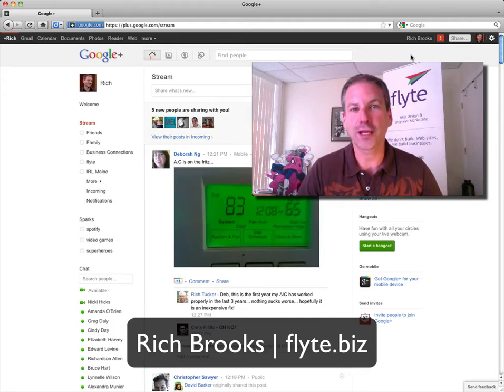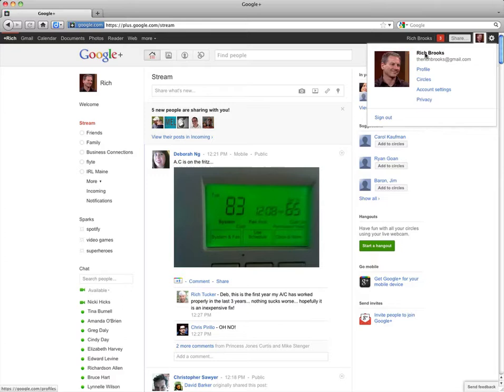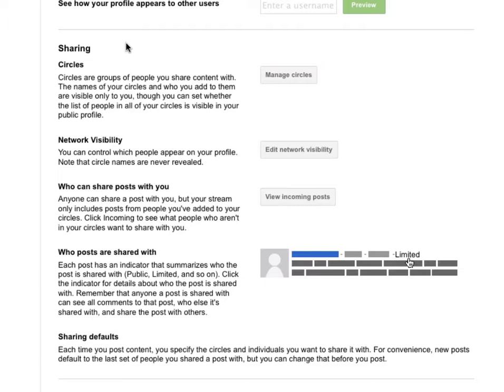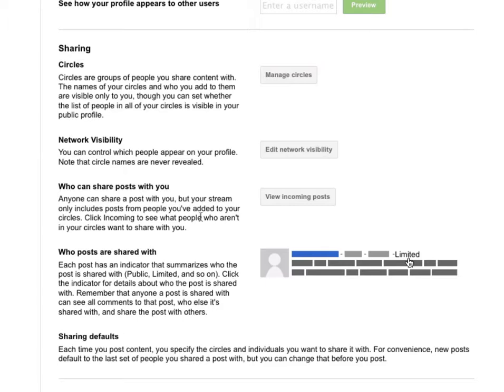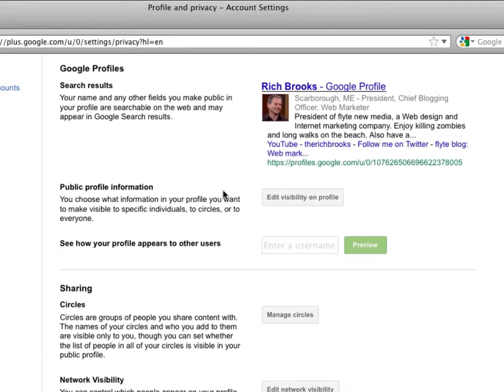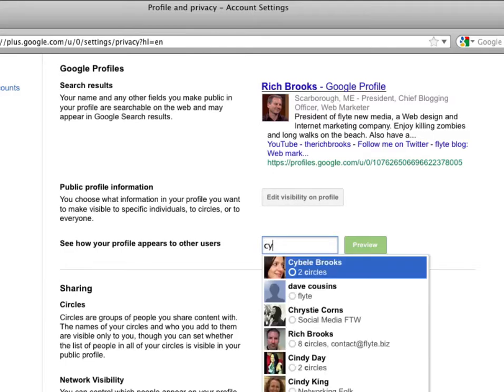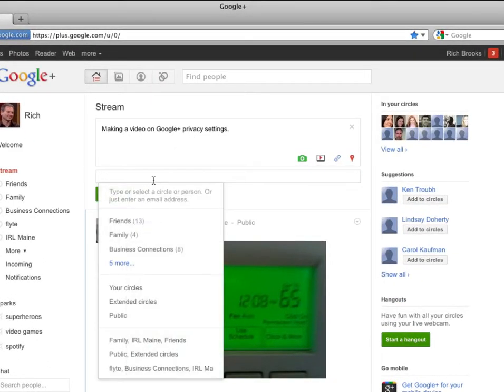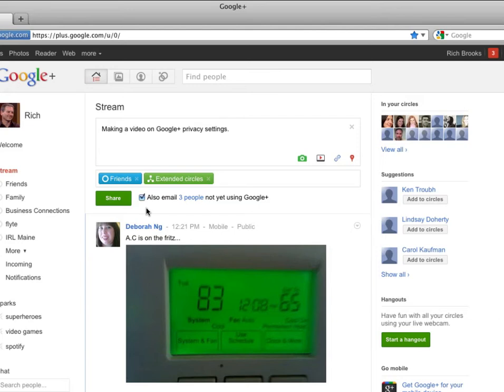Google+ Privacy Settings | Google Plus How-Tos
- Once you're up and running on Google+, how do you control your privacy?

In this video you'll see how to access and manage your privacy. You'll see how you can view your profile through the eyes of a friend or colleague, so you're never showing more information than what you want to show.

You'll also learn a bit about using circles so that you can better control who sees what information that you publish on Google+.

This is one in a series of Google+ videos...be sure to collect them all!